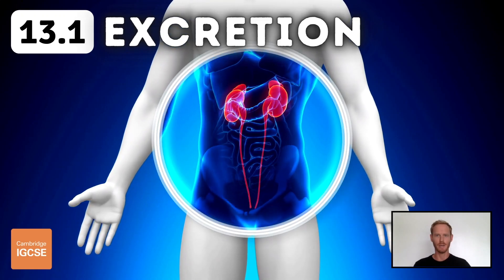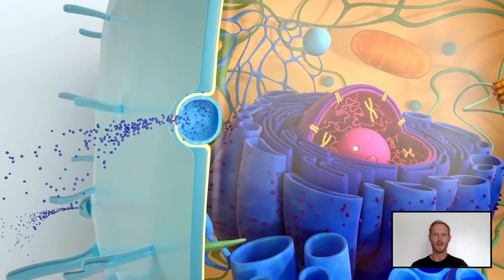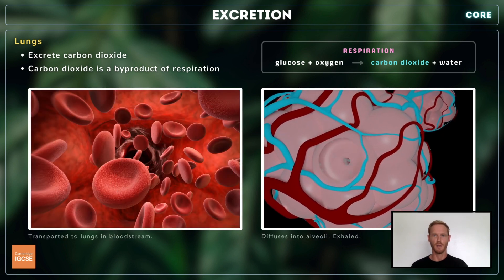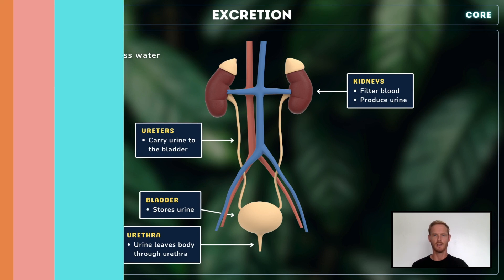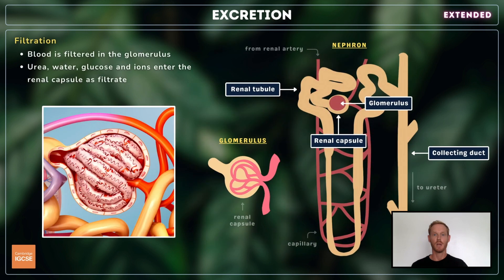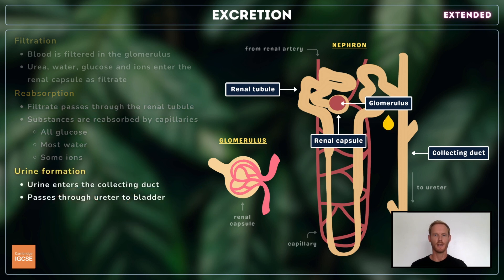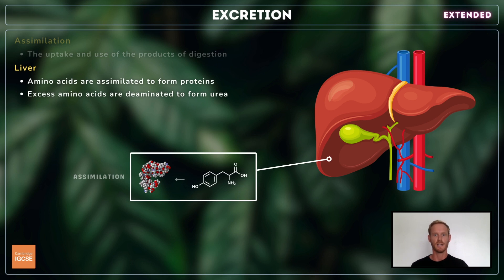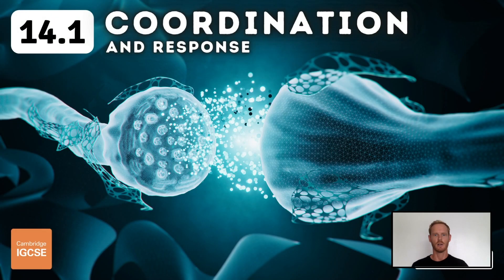IGCSE Biology - Excretion in humans (13.1)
Chapter 13 - Excretion in humans
Topic 13.1 - Excretion in humans

Timestamps:
0:00 Contents
0:35 Excretion
0:55 Lungs
1:10 Kidneys
1:36 Kidney structure and function (extended)
2:51 Liver (extended)

Core content:
- State that carbon dioxide is excreted through the lungs.
- State that the kidneys excrete urea and excess water and ions.
- Identify in diagrams and images the kidneys, ureters, bladder and urethra.

Extended content:
- Identify in diagrams and images the structure of the kidney, limited to the cortex and medulla.
- Outline the structure and function of a nephron and its associated blood vessels, limited to:
(a) the role of the glomerulus in the filtration from the blood of water, glucose, urea and ions,
(b) the role of the nephron in the reabsorption of all of the glucose, some of the ions and most of the water back into the blood,
(c) the formation of urine containing urea, excess water and excess ions
(details of these processes are not required).
- Describe the role of the liver in the assimilation of amino acids by converting them to proteins.
- State that urea is formed in the liver from excess amino acids.
- Describe deamination as the removal of the nitrogen-containing part of amino acids to form urea.
- Explain the importance of excretion, limited to toxicity of urea.